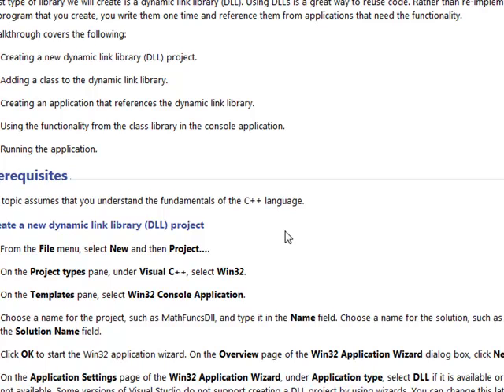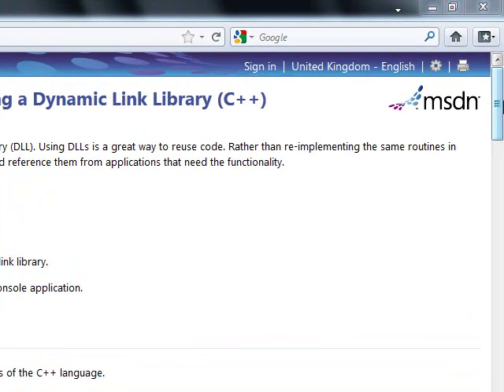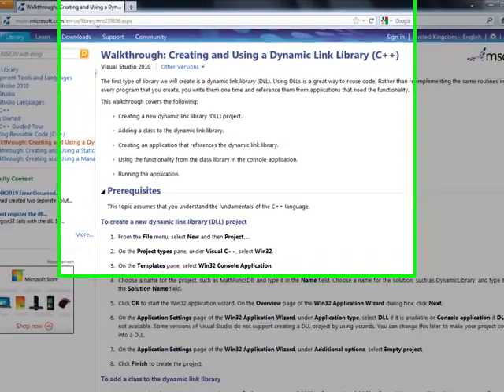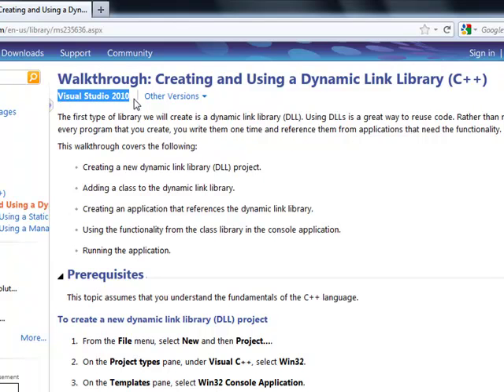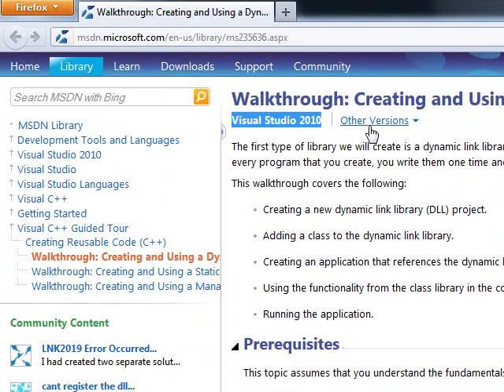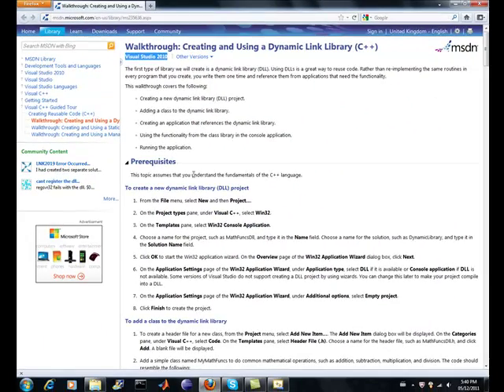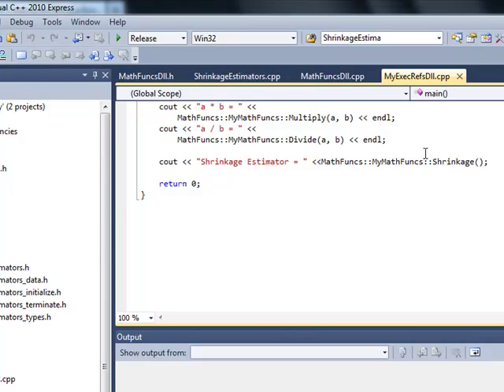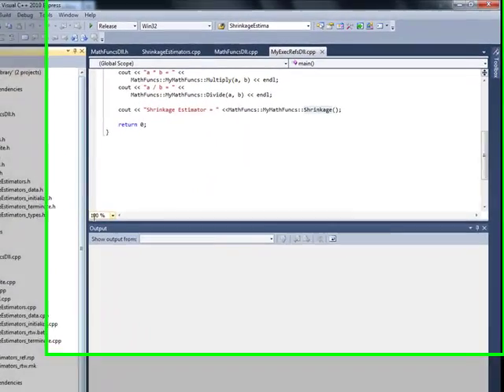How to generate C++ DLL for Visual C++ application from Matlab Coder Toolbox with M file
How to generate C++ DLL for Visual C++ application from Matlab Coder Toolbox with M file I demo how to create a standard C++ DLL to be used in a C++ client application. I also extend this by showing how to have a converted Matlab M file for use in Visual C++ with this DLL trick.